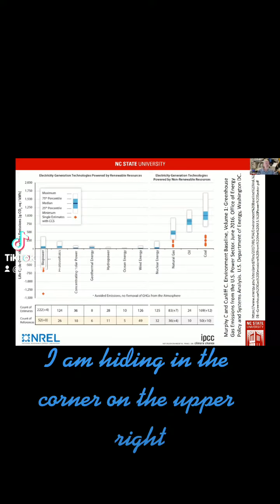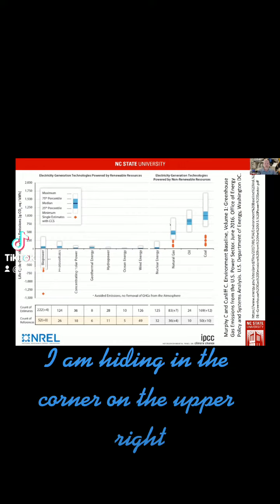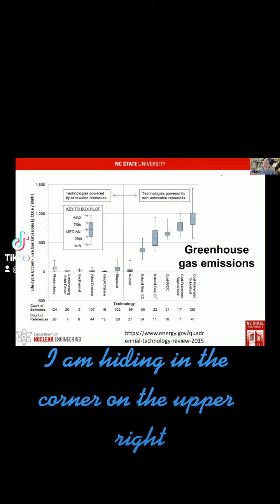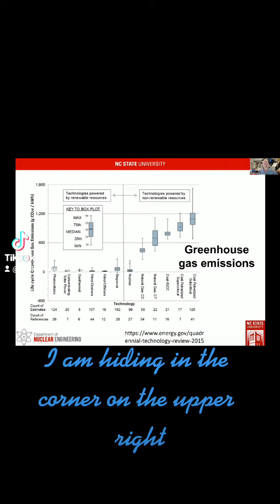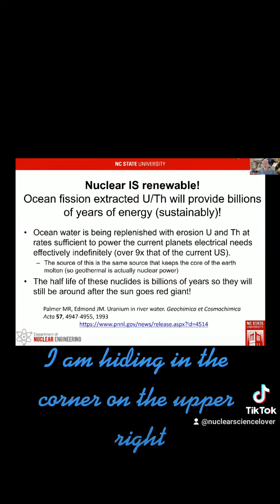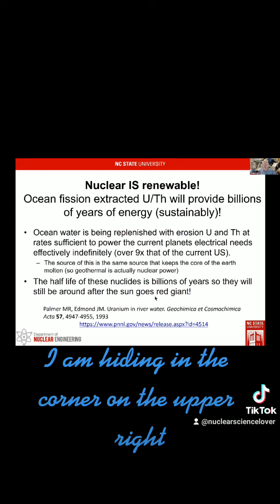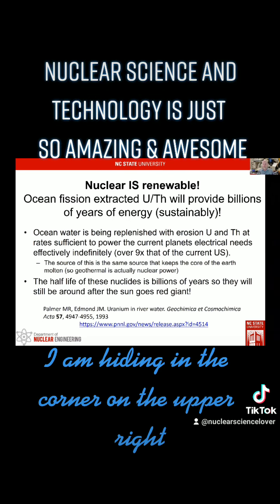Greenhouse gas free nuclear energy, sustainable, clean and safe